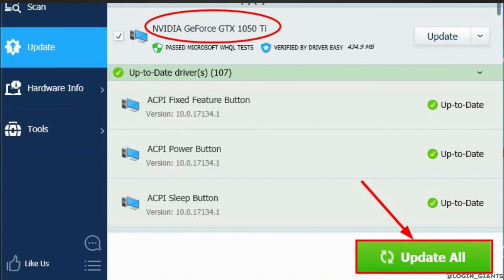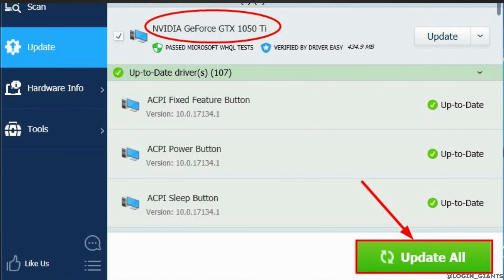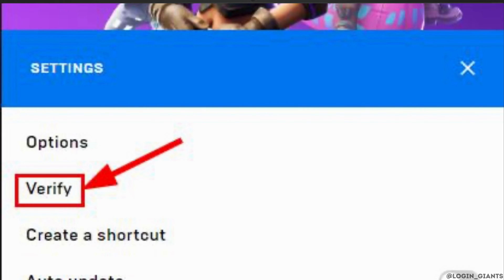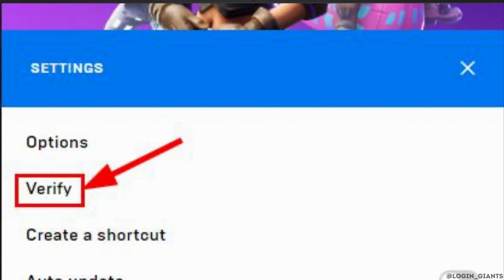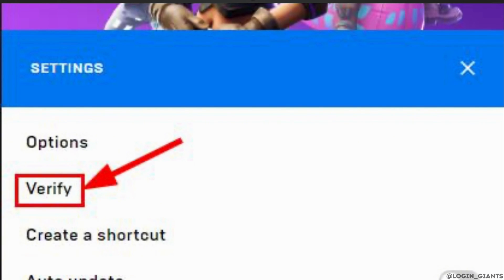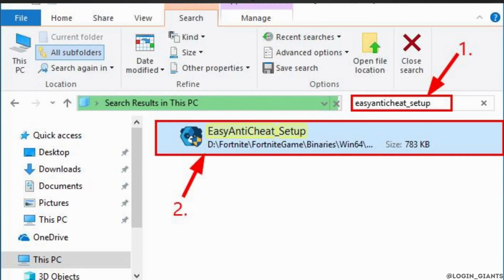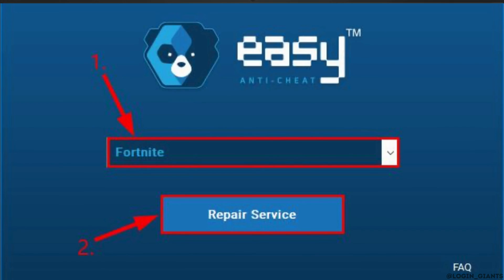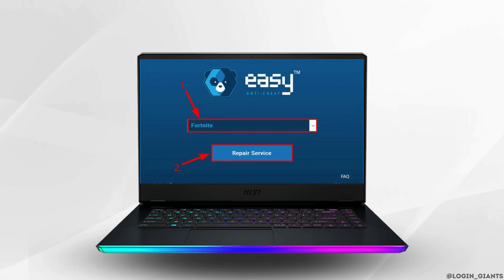How To FIX Fortnite Not Launching on Mac (2024)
🚀🍎 Fix Fortnite Not Launching on Mac (2024)

Experiencing issues with Fortnite not launching on your Mac? This guide provides troubleshooting steps tailored to resolve the problem, ensuring you can enjoy playing Fortnite on your Mac without any issues.

In this tutorial:
0:00 - Introduction
0:05 - How To FIX Fortnite Not Launching on Mac (2024)

Discover effective methods to troubleshoot and resolve Fortnite launch issues on your Mac in 2024. From updating your system to optimizing game settings, this guide covers all essential steps to get Fortnite up and running smoothly.

Get back into the game with our guide to fixing Fortnite not launching on Mac!